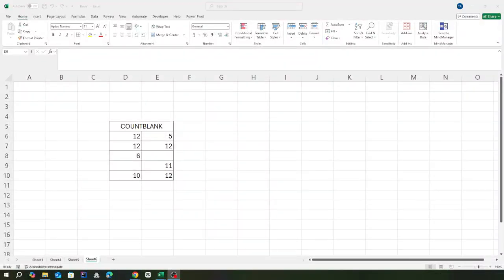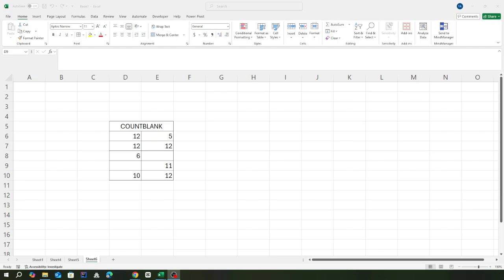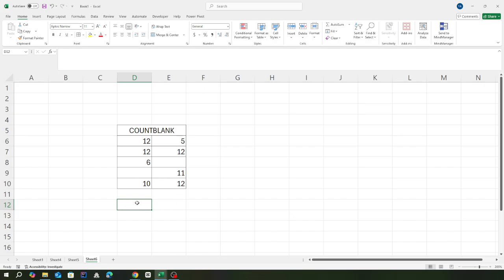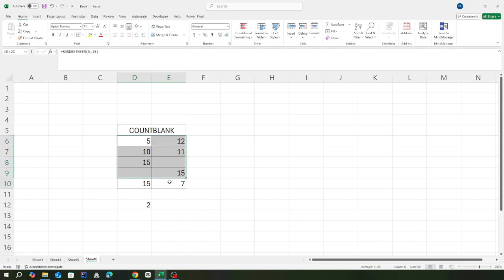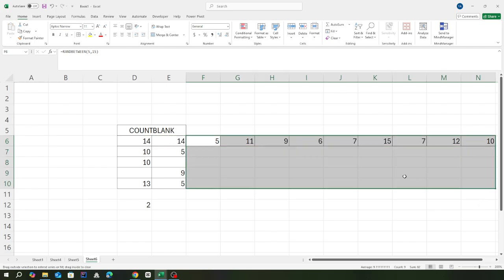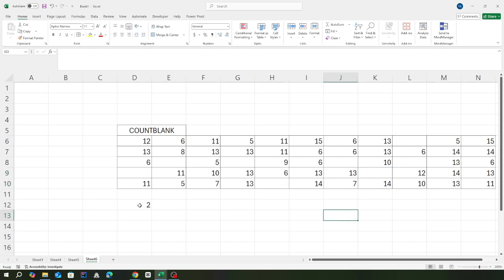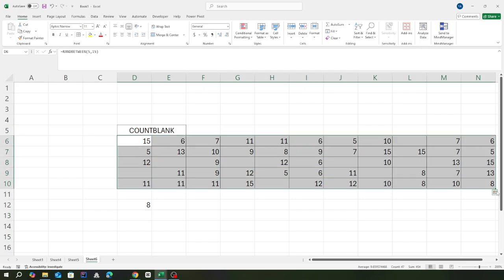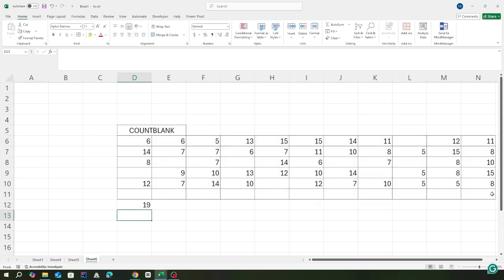How To Use The COUNTBLANK Function In Excel